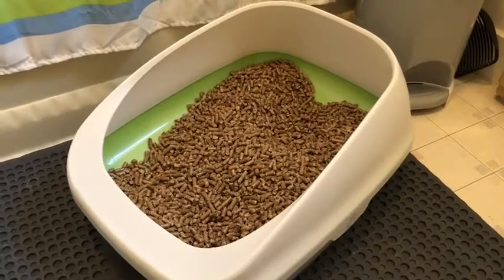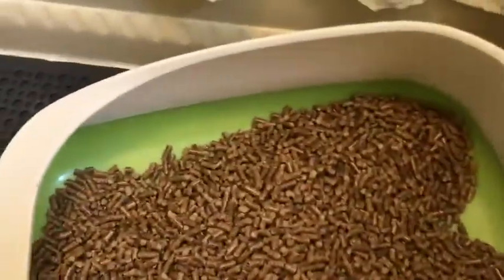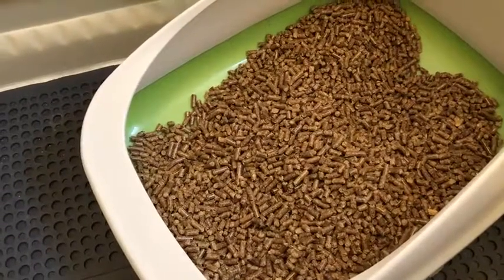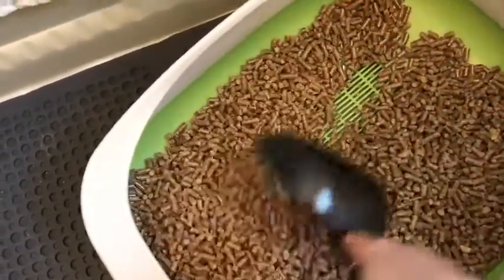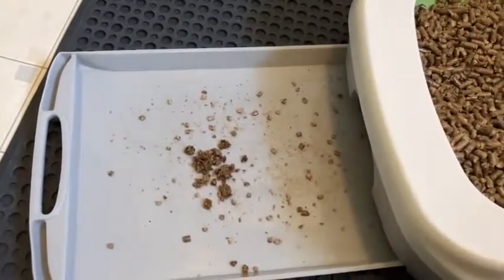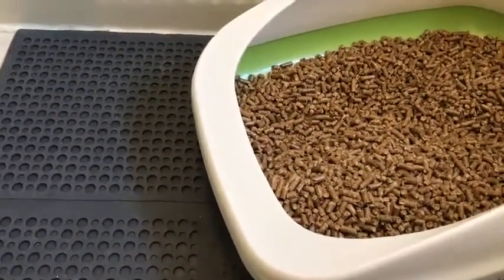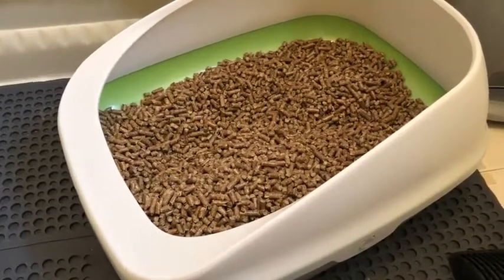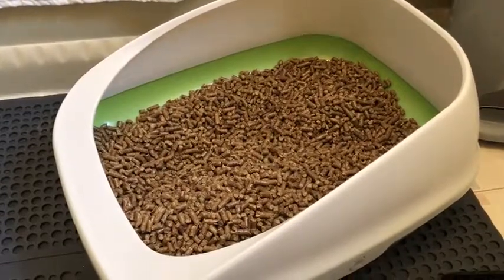Cat Litter Box